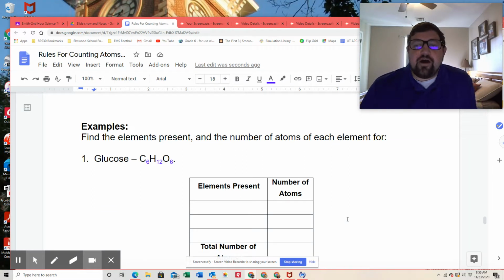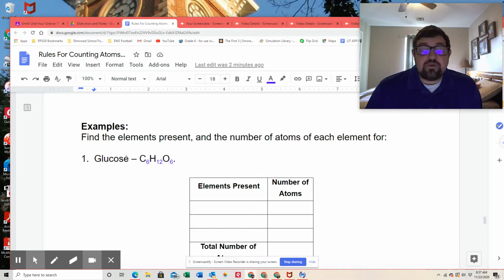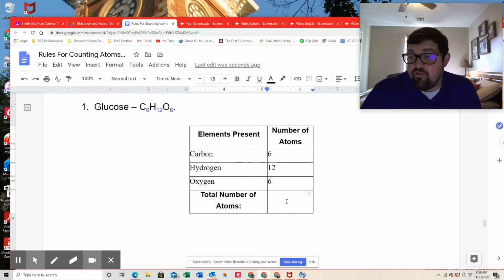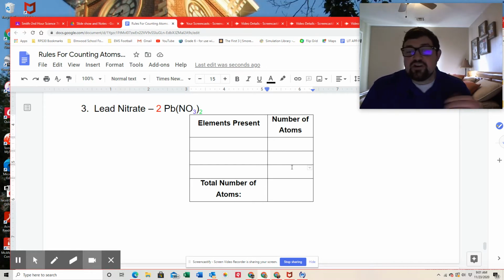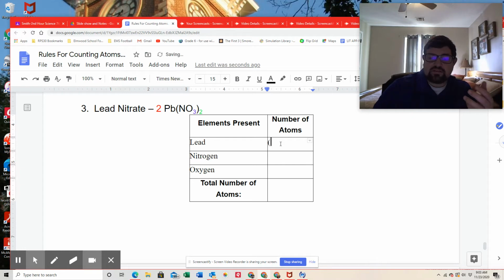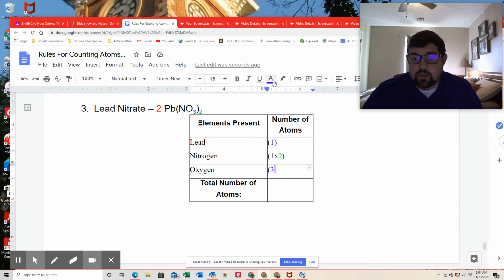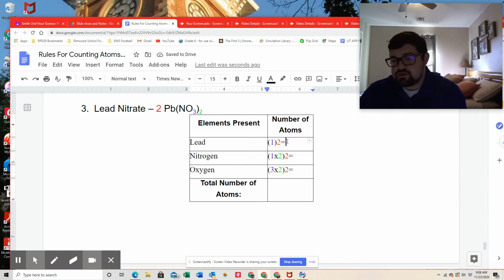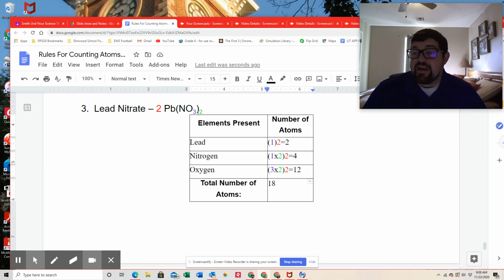Counting Atoms Notes Examples Tutorial